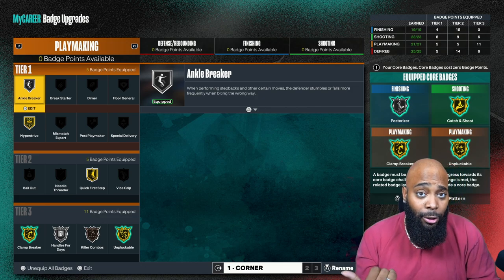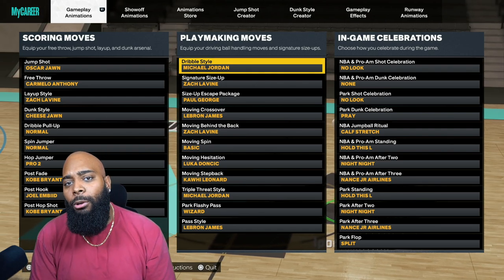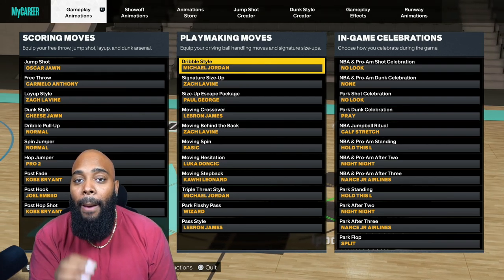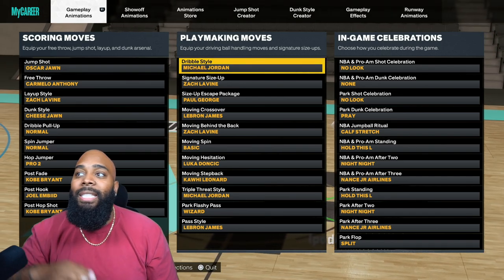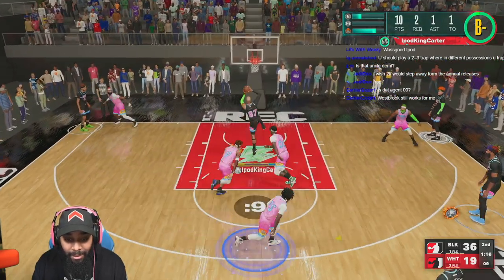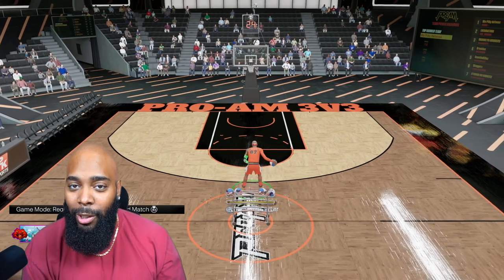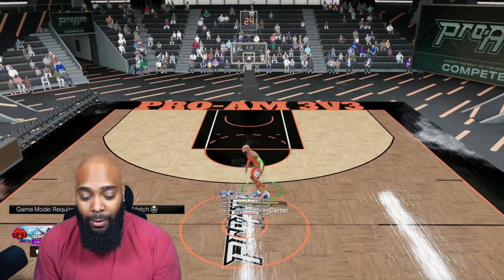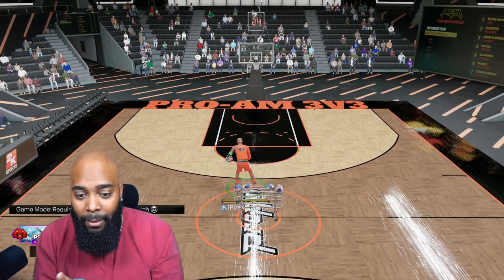The Ultimate Dribble Package In NBA 2K23 | How To Choose The Best Dribble Animations For Your Build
In this exciting video, we unveil the new best dribble packages for ALL builds in NBA 2K23 Season 8! Join us as we dive into the world of ankle-breaking crossovers and showcase the must-have dribble animations for every player archetype. Whether you're a slasher, playmaker, sharpshooter, or post scorer, we've got you covered.

My Gear
My Laptop

Stay up to date with the latest developments in NBA 2K23 as we provide an in-depth analysis of the update and its impact on your gaming experience. Whether you're a casual player or a dedicated fan, this video is your go-to source for all the Patch 8 news and notes in NBA 2K23.